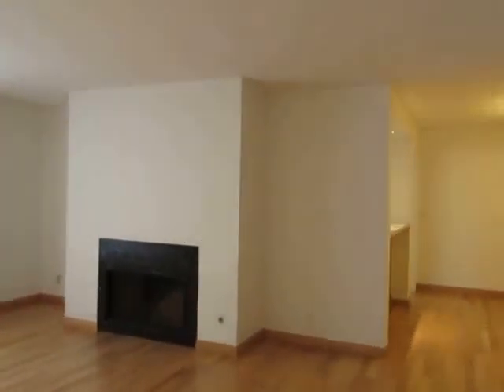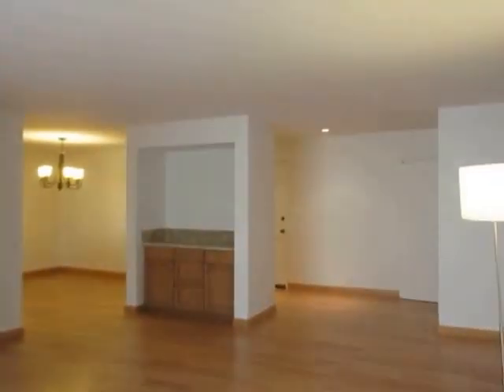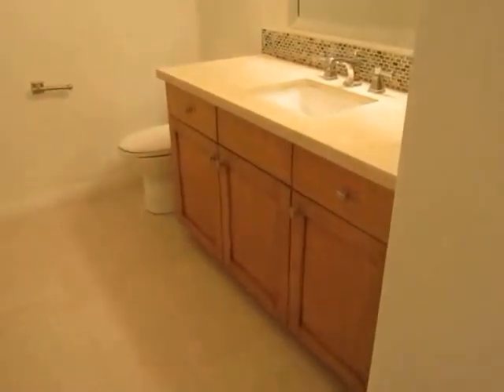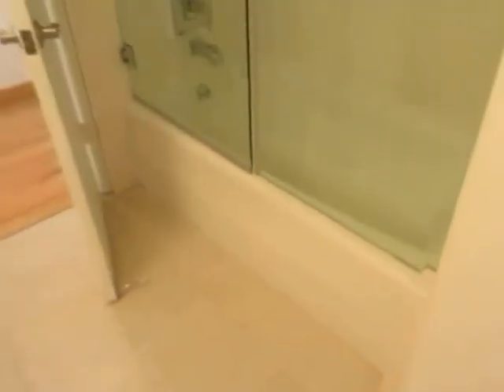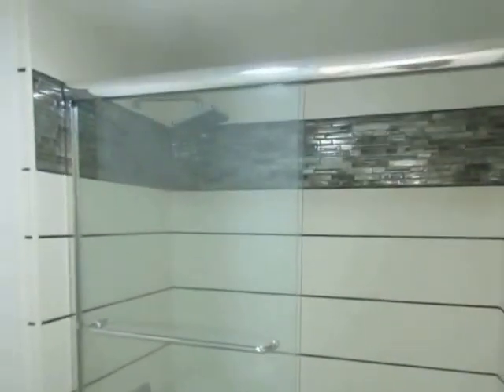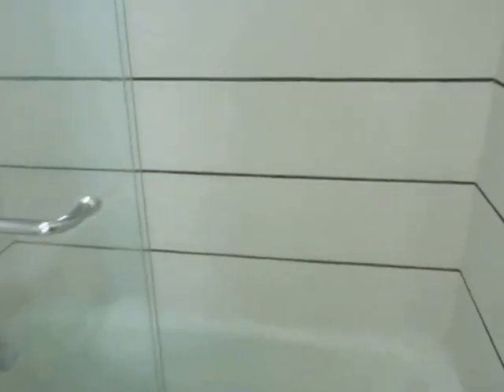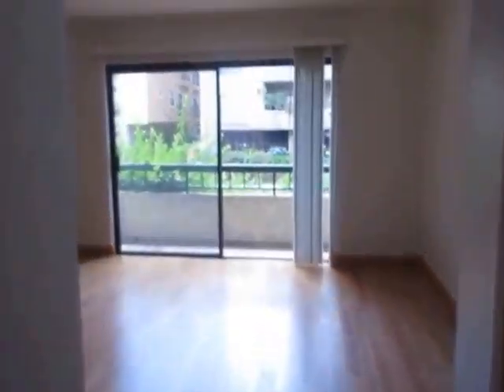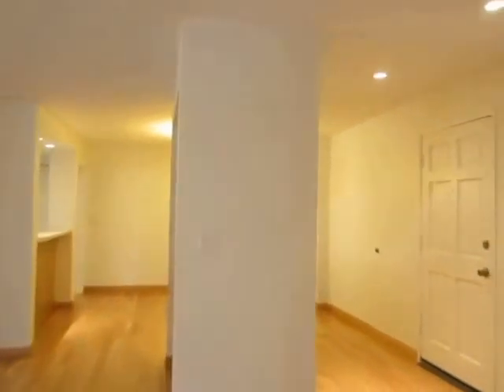PL7000 - Beautiful 2 Bed + 2 Bath Apartment in PRIME Location! (West Los Angeles, CA)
Pacific Listings is proud to present this beautiful apartment for rent in West Los Angeles, CA. This property features controlled access, washer & dryer in unit, real hardwood, marble & granite counters, custom cabinetry, fireplace, dry bar, 2 balconies, master bedroom, walk-in closet & reserved parking!